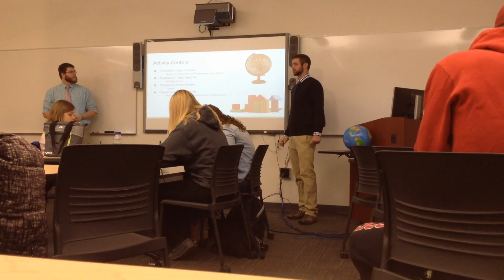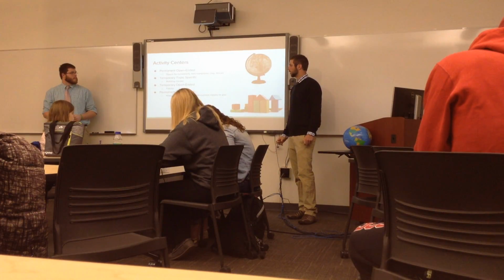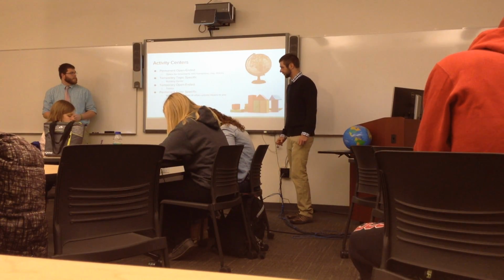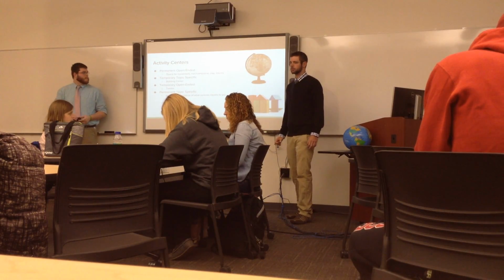EDU 221 Bodily Kinesthetic Presentation